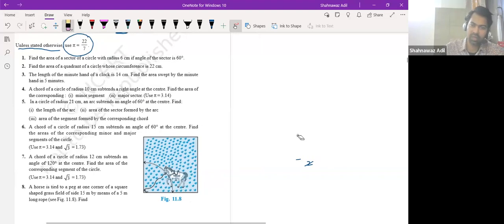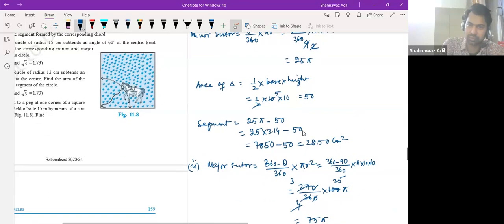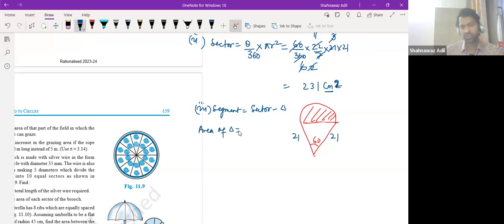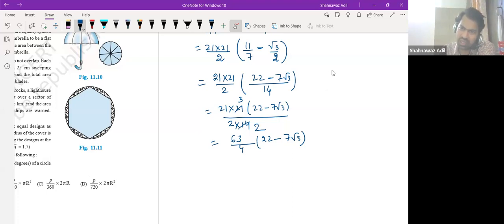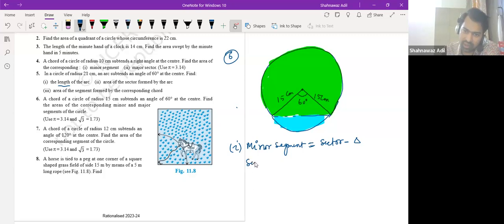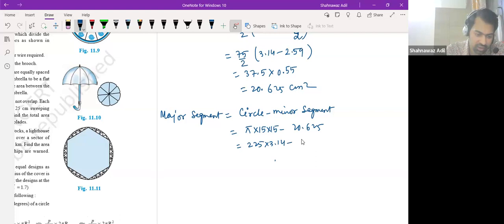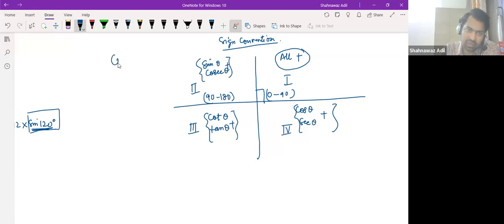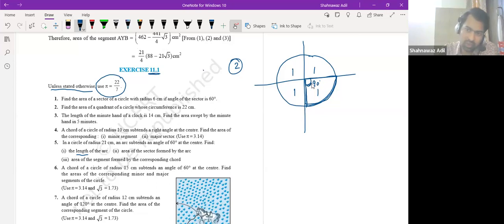Learnivio | Area Related to Circle | Lect 10th M1 28-10-2023